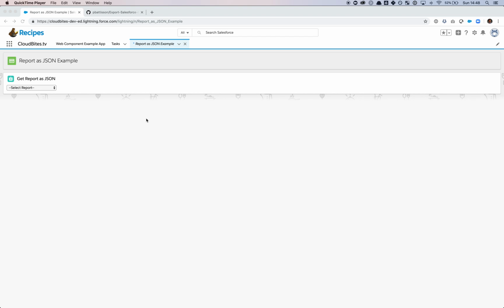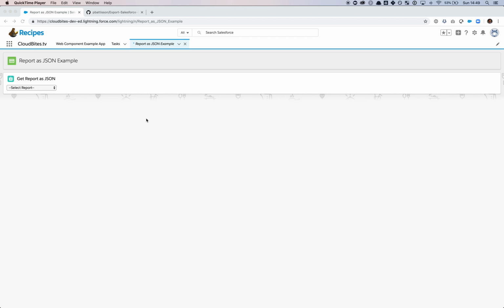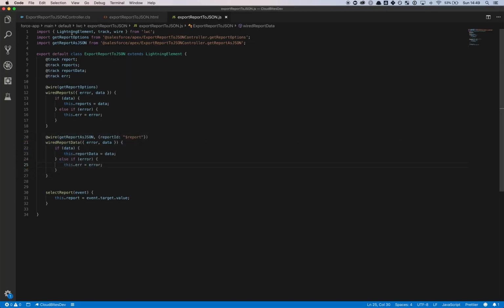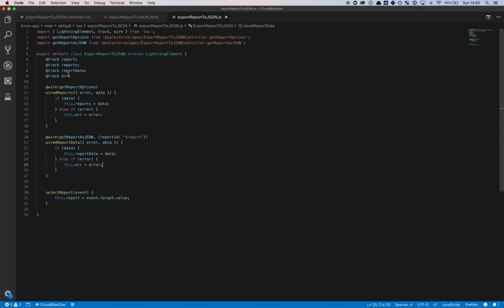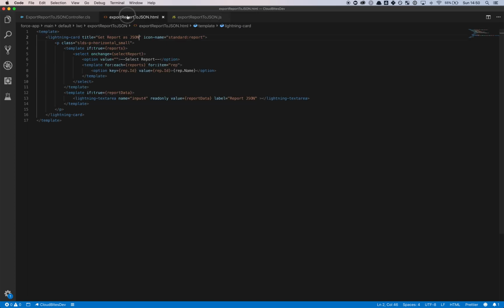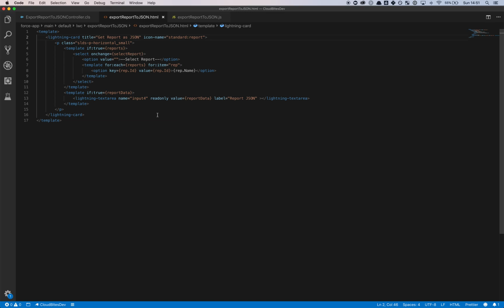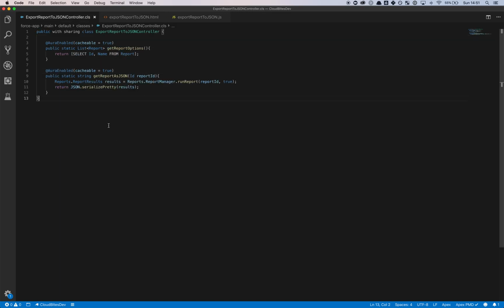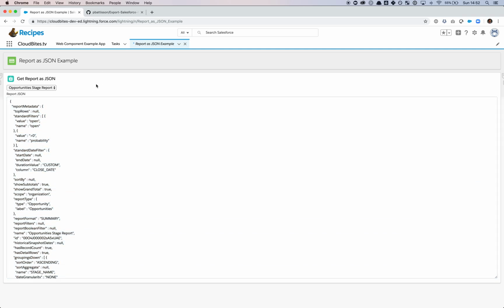56. Export a Salesforce Report as JSON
In this video we create a Lightning Web Component that allows us to get the details of a Salesforce Report and expose them as JSON for exporting.

All the code shown in this episode can be found on Github